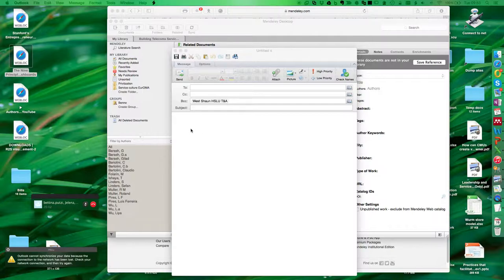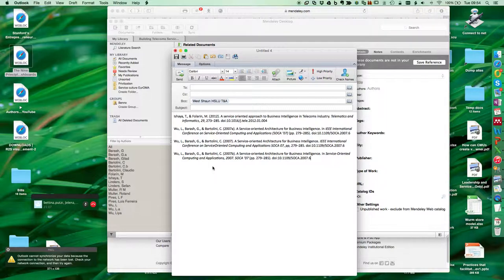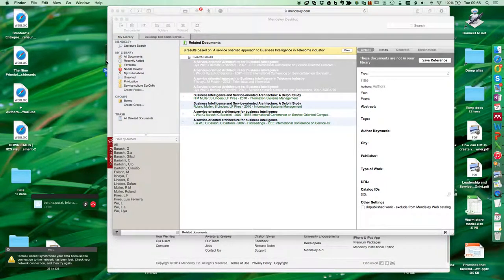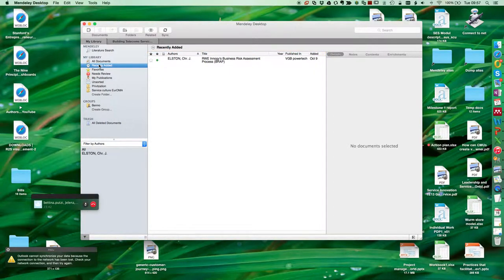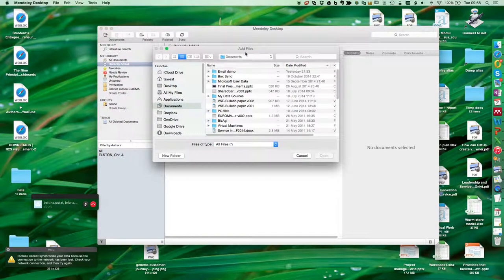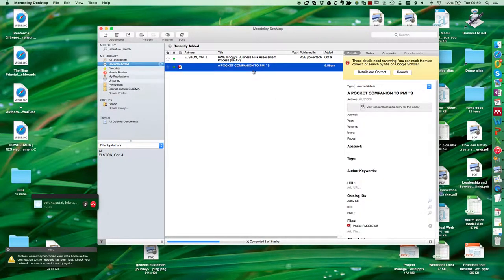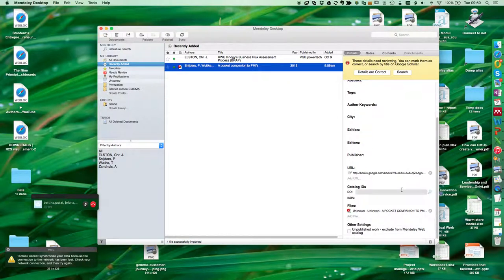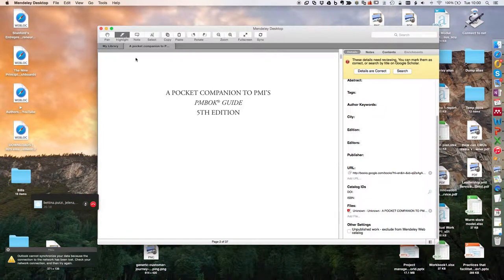How to use Mendeley for a literature survey pt2